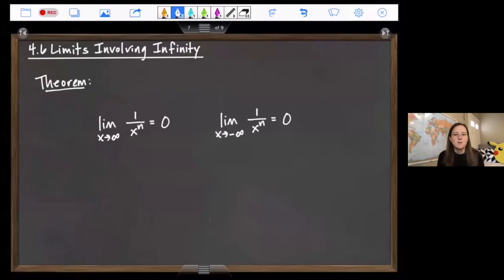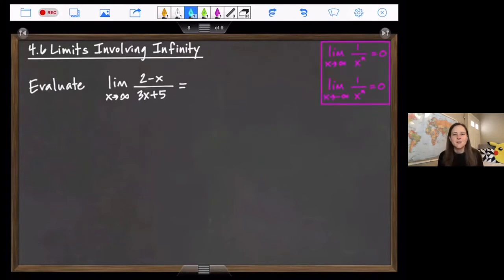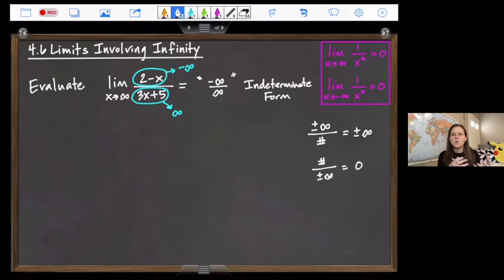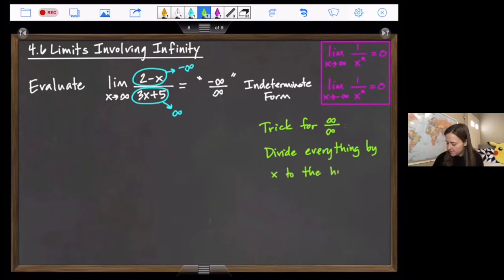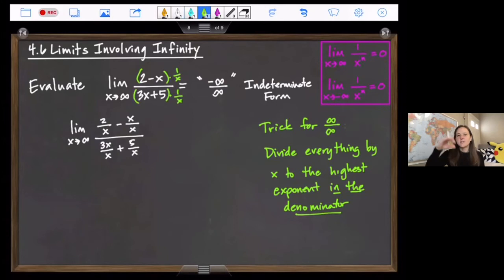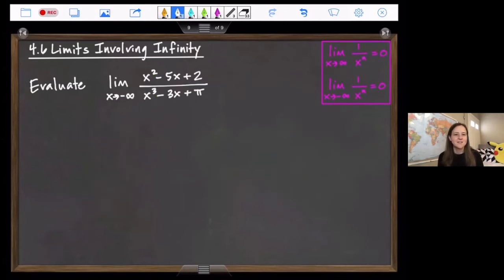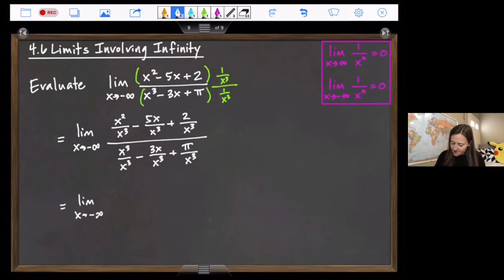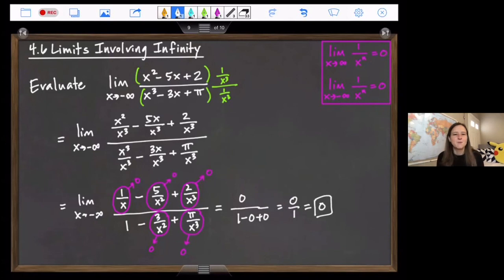MAT 1500 4.6 Limits Involving Infinity Video 2